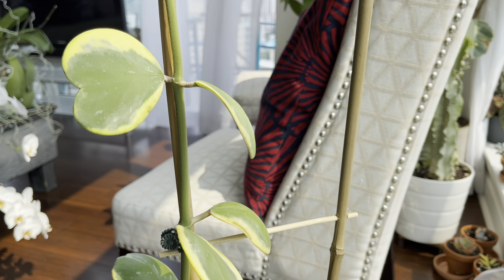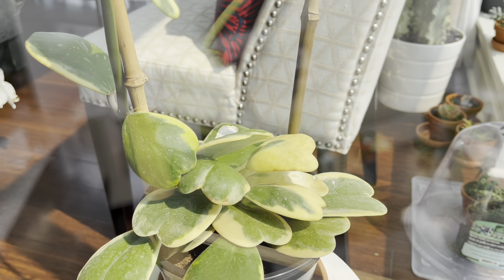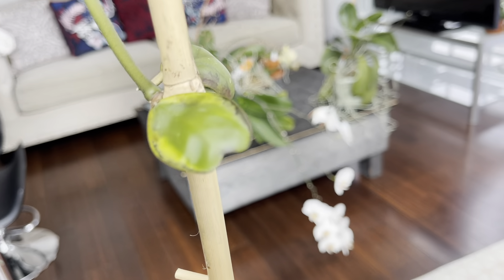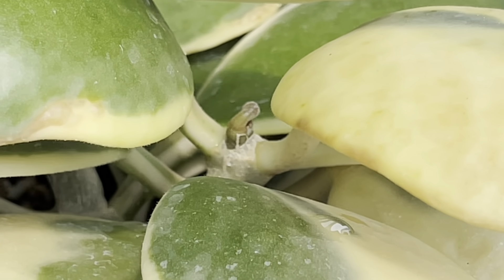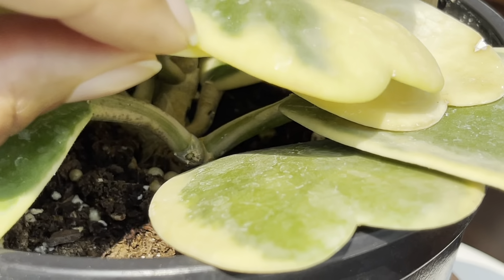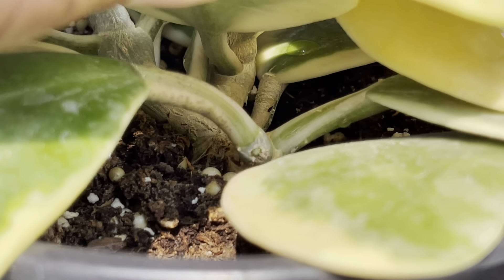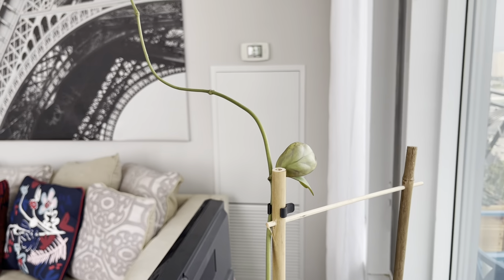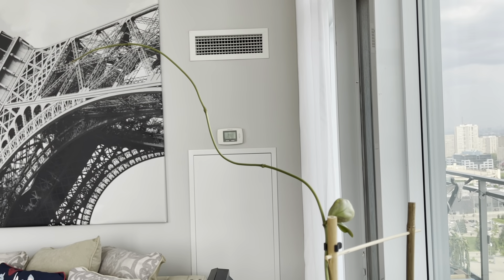#24 July Daily - hoya kerrii variegated